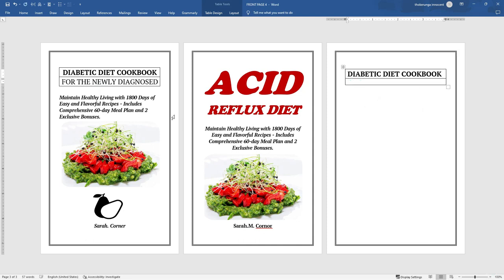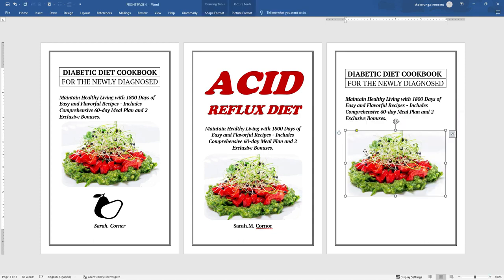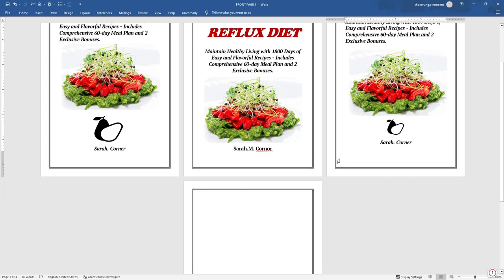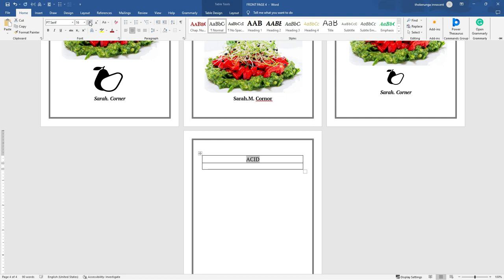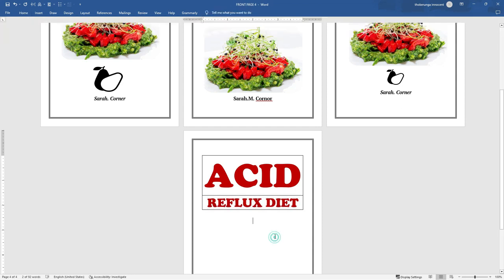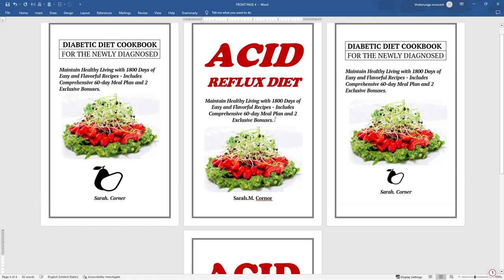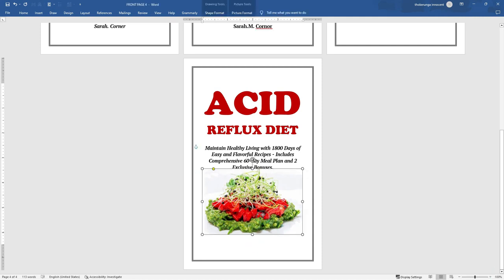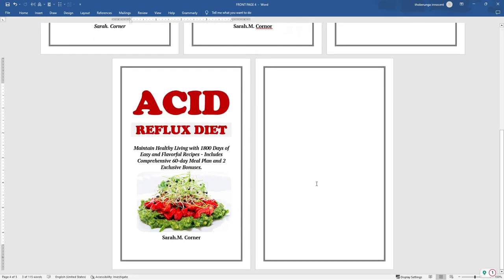Part 02: First page Design,-Designing Cookbook Interiors for Amazon KDP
▶️BOOK FRONT PAGE

SUBMIT YOUR WORK .@thokerunga

✅ Beyond Typography Brilliance: In this advanced typography session, we'll delve into the nuances of custom font design. You'll learn how to create fonts that are unique to your book, ensuring that every character speaks volumes about your story.

✅ The Symphony of Colors: Prepare to become a maestro of color harmony. We'll explore the deepest corners of color psychology, enabling you to craft color palettes that not only grab attention but also evoke specific emotions in your readers, enhancing their connection to your work.

✅Interactive Tables: The final chapter in your table design journey unveils the magic of interactive elements. Discover how to transform your tables into engaging visual aids that captivate and educate your audience, making your title page an unforgettable experience.